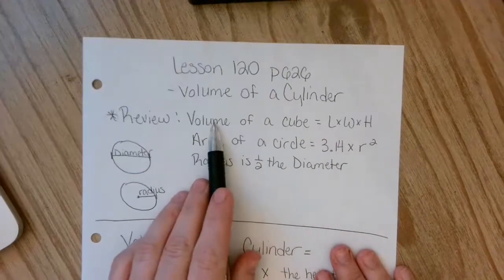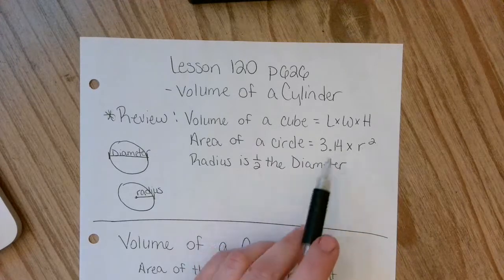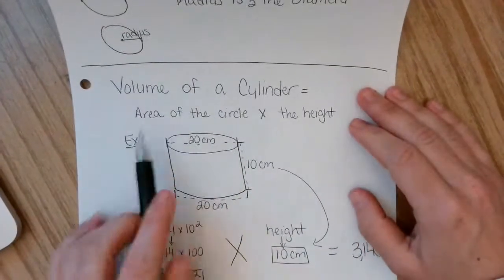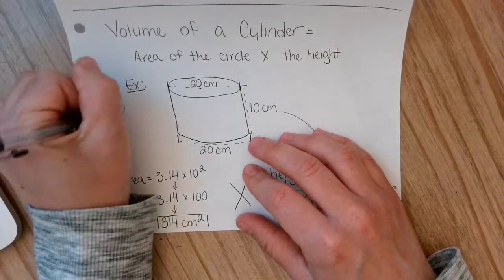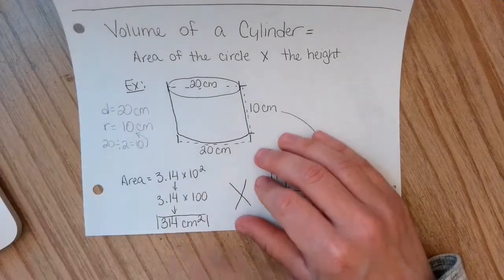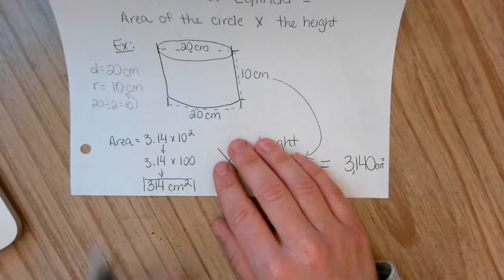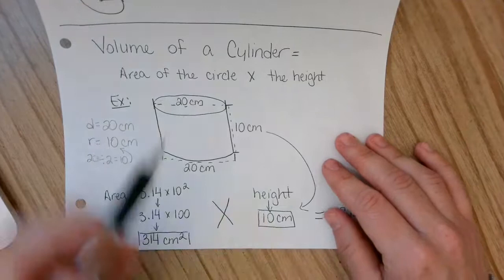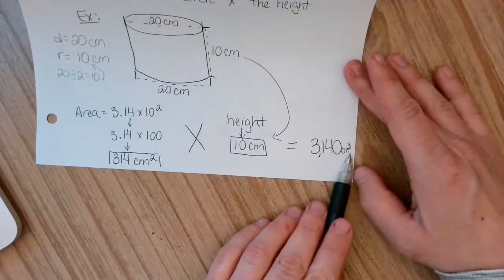Lesson 120 Video